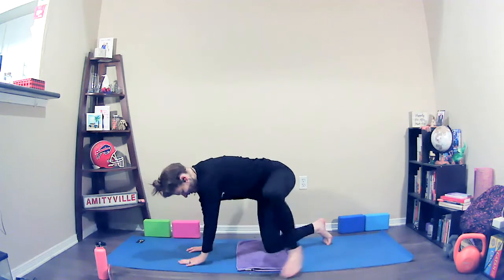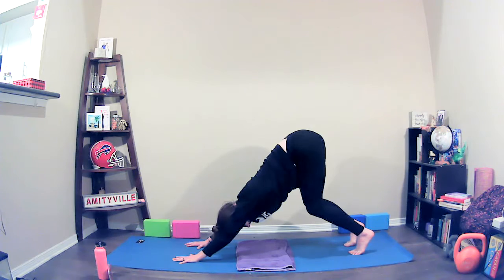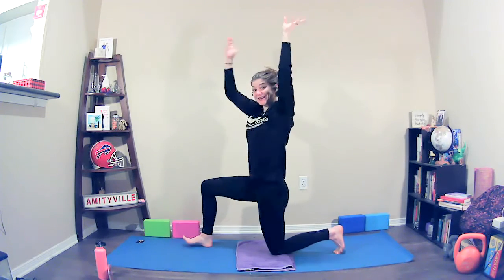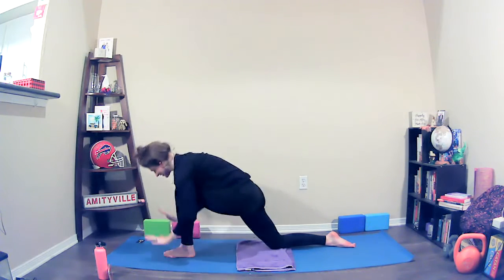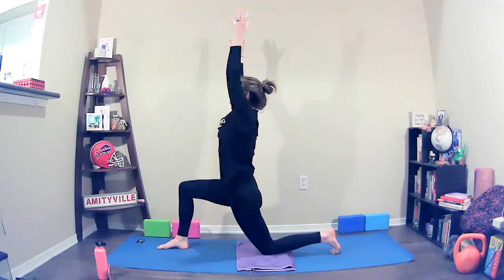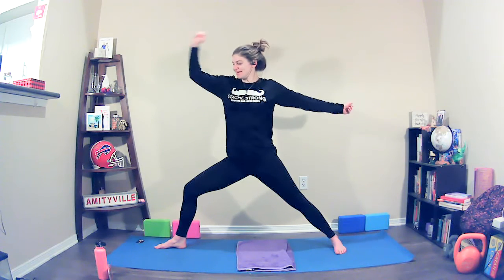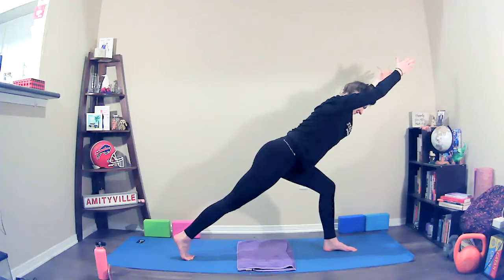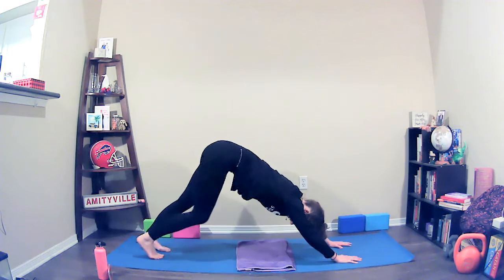quick morning warm (no cool down)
Hi I'm Bonnie, RYT-200.
I finished YTT as my city implemented stay-at-home orders.
So I'm getting my start in teaching virtually.
Follow along with this live recorded vinyasa level 2 flow. Always listening to your body and doing what's best for you. I also look over to the side to check in on the live students and sometimes my dog!
Please be aware of your own body as you do this flow on your own, it includes many big movements. Take in what works for you and allow yourself to find room rather than force room.
Consult with a doctor if you're recovering from injury or are pregnant.